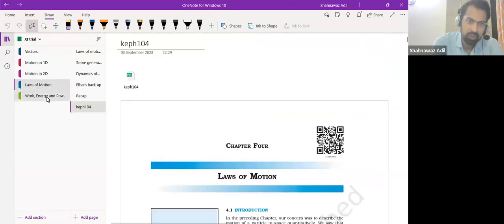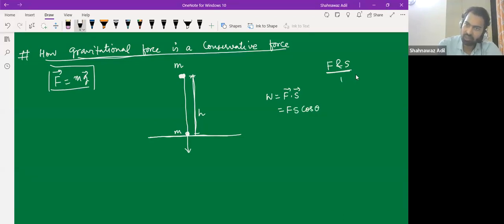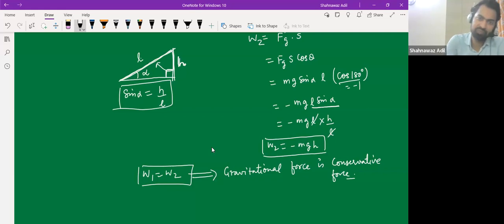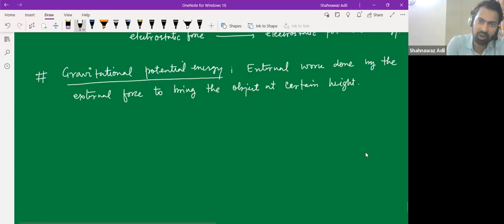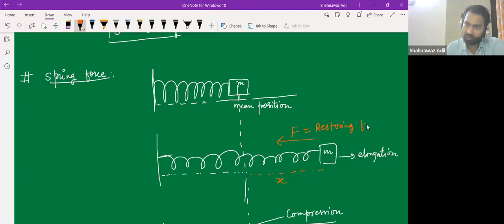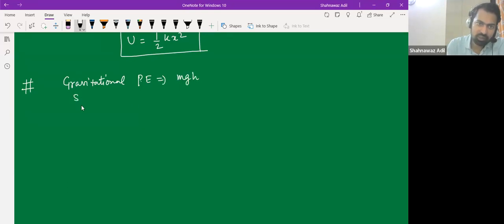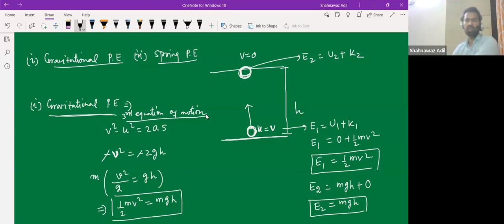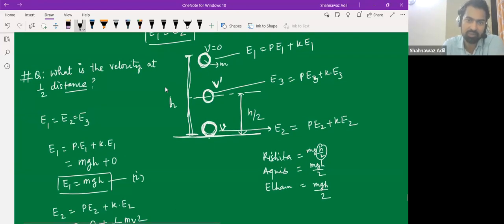Learnivio | Phy Lect 11th P2 30-09-2023